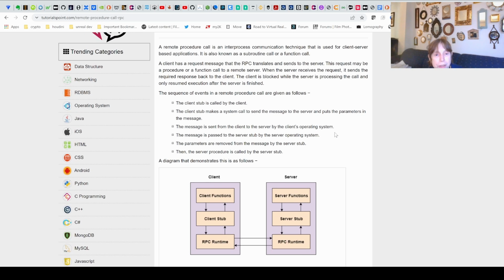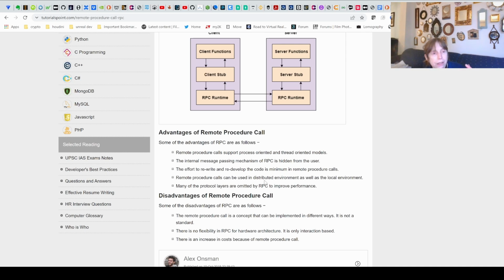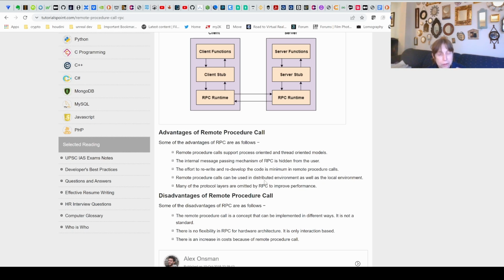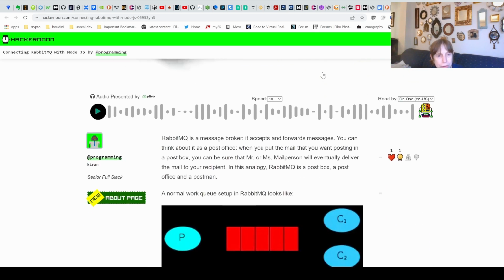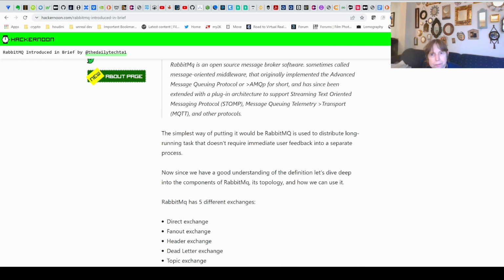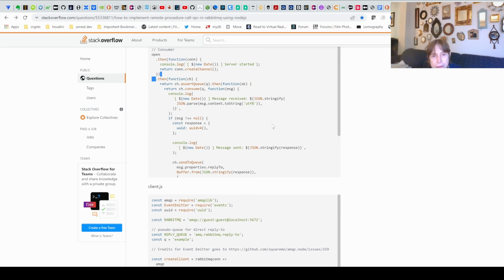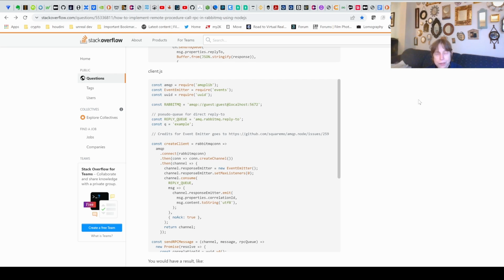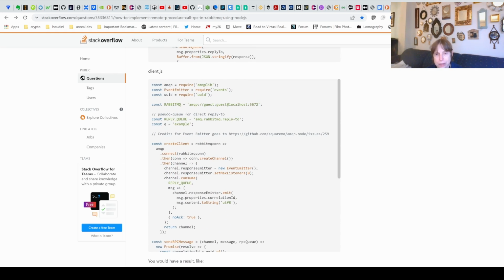NodeJS: Messaging in our PoS app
In this video we introduce RabbitMQ which will be our messaging API for
our PoS "blockchain."